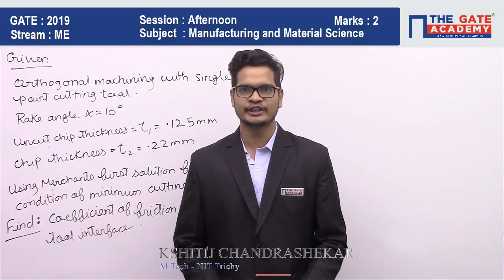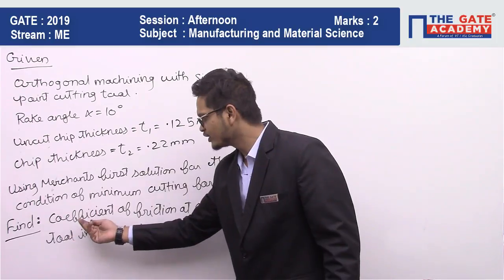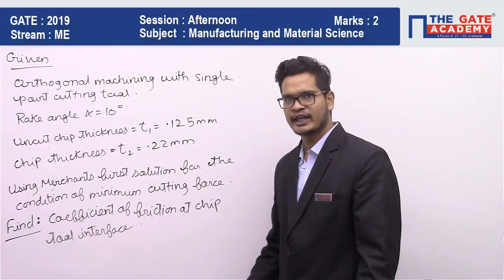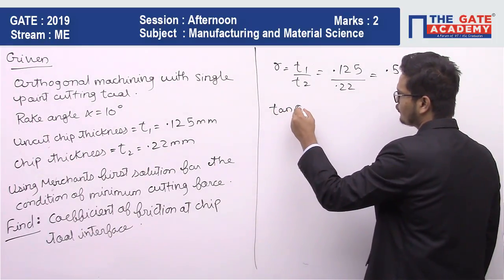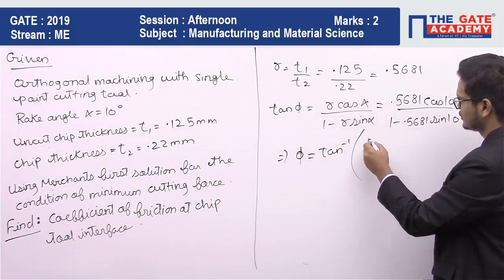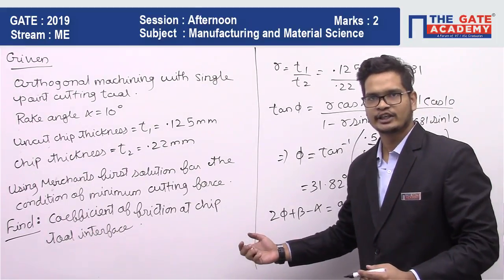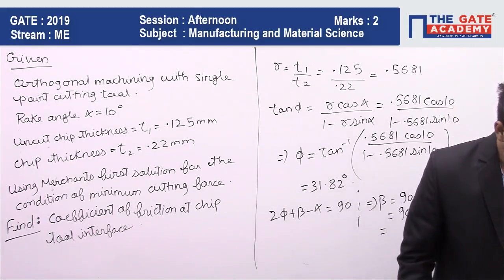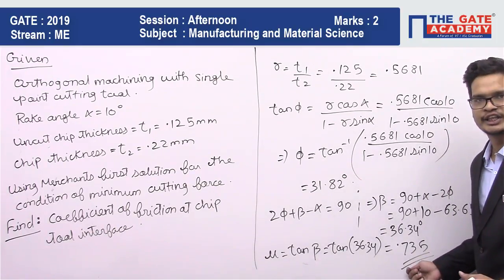GATE 2019 Answer Key - Paper Analysis for Mechanical Engineering (Afternoon) | MPE - 02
Question:
In orthogonal machining with single point cutting tool, rake angle is 10° uncut chip thickness is 0.125mm chip thickness is 0.22mm using merchant’s first solution for the condition of minimum cutting force, the coefficient of friction between chip tool interface is __________